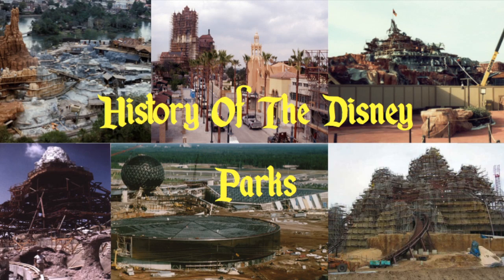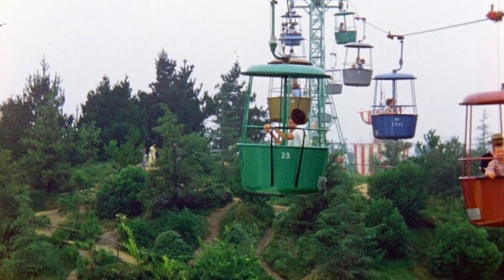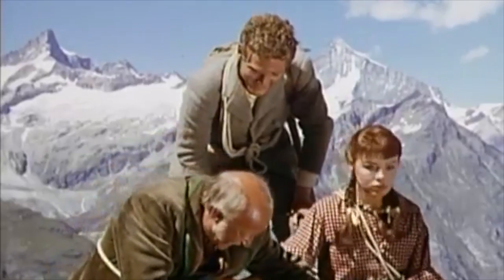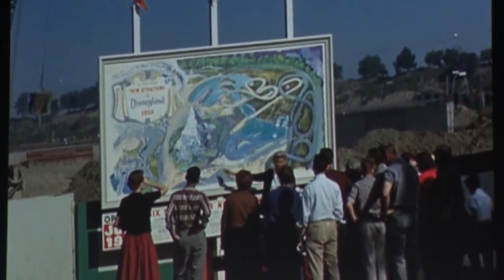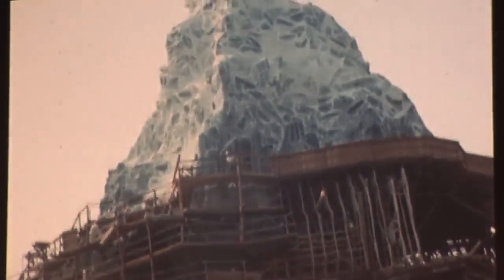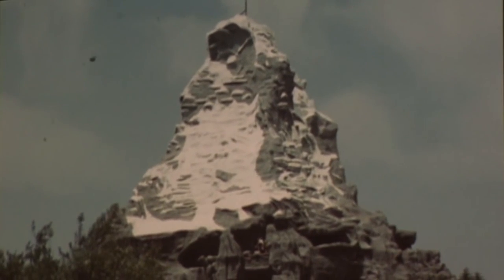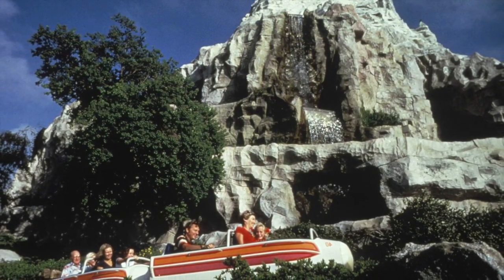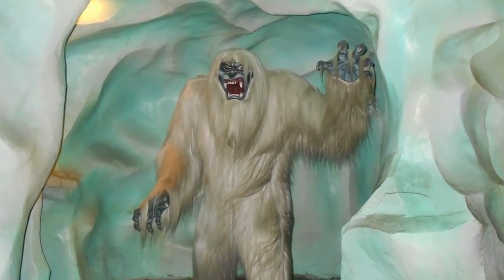History of the Disney Parks- Matterhorn Bobsleds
In this episode we look back at Disneyland's first roller coaster, and the grandfather of all Disney mountains, the Matterhorn Bobsleds.

A Special Thanks To:
D23 Footage & Archives